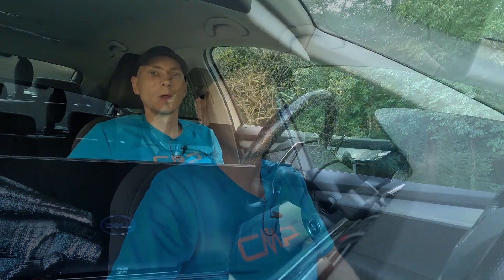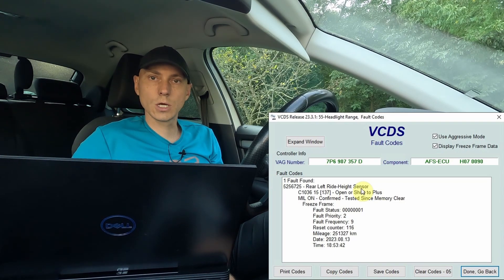Skoda Octavia MK3 – rear height sensor replacement – Error: cornering light (AFS) – tutorial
When Error: cornering light AFS warning light is present one of the causes can be also level sensor for xsenon lights. Either at the front or at the rear. This can be confirmed with diagnostic tool and if trouble code C1036 15 Rear Left Ride-Height Sensor open or short to plus is present it means that the wiring or the sensor at the rear is faulty.
I have replaced the sensor and the problem was solved.

Part nr. of factory sensor: 5Q0907503 (NOT THE CORRECT ONE)
Part nr. of correct sensor: 5Q0512521E (THE CORRECT ONE)
Part nr. of AIC sensor: 57772

Chapters:
00:00 – Error: cornering light AFS
01:03 – C1036 15 Rear Left Ride-Height Sensor diagnosing
01:54 – Rear level sensor location
03:08 – Rear height sensor removal
09:11 – Part nr. mystery: 5Q0907503 or 5Q0512521E?
10:51 – Rear height sensor installation
13:58 – C1036 15 removal confirmation with VCDS
14:21 – Outro